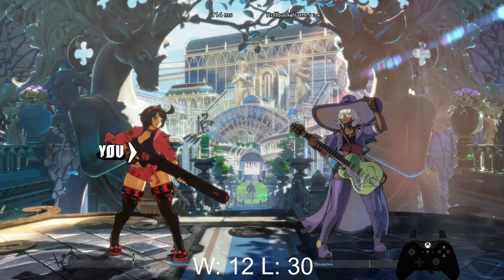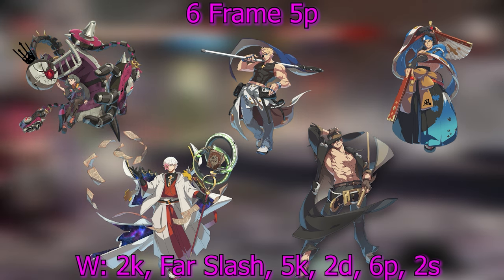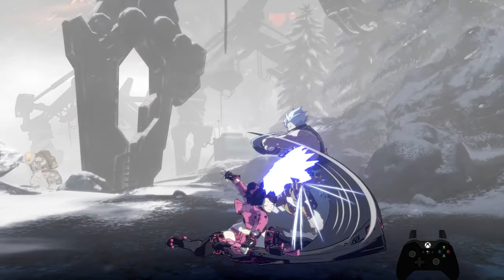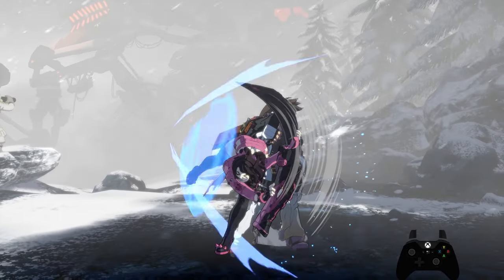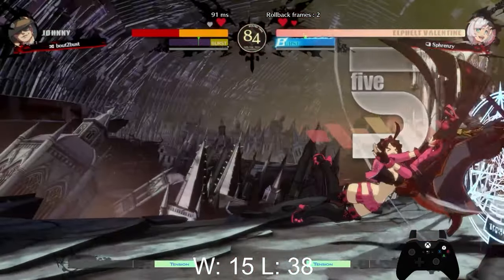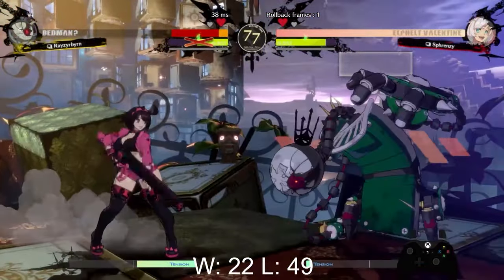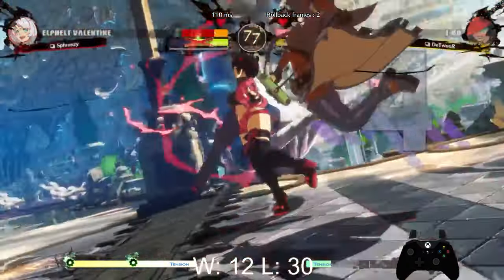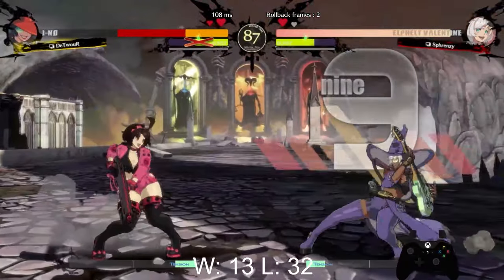The Complete Elphelt Counterplay Guide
I Hope This Was At Least Somewhat Helpful To Everyone that Watched The Video! I Just Wanted To Help People More Understand How The Character Worked And What Buttons Get Get Out Of Offense.